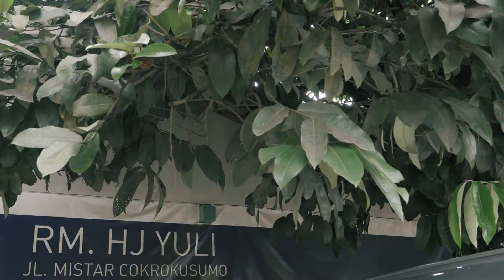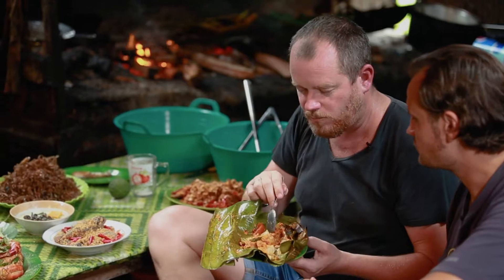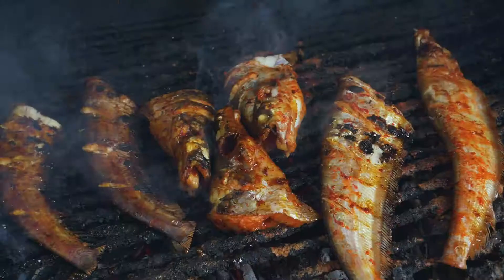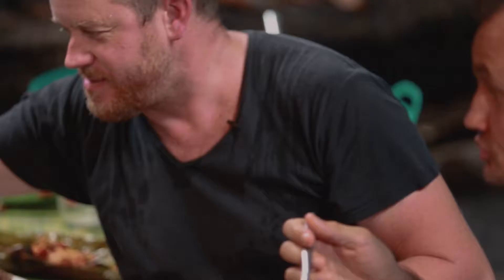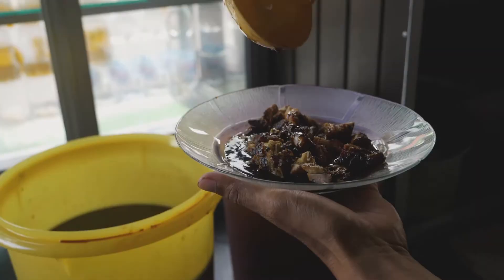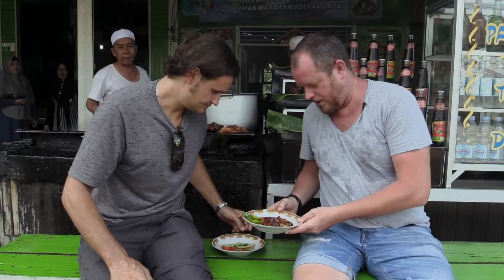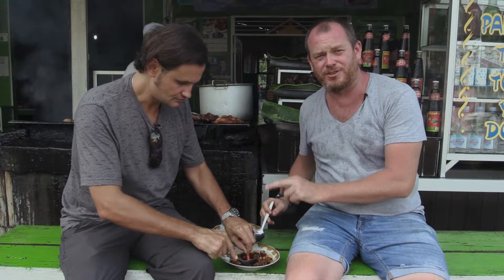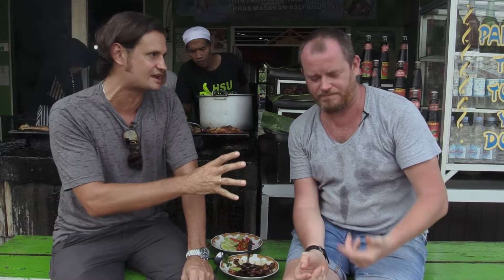A Story To Be Told (Part 7) - Banjarmasin: Warung Hj. Yuli and Hj. Alan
Months ago, heavy weight Chefs Will Meyrick from Sarong Group and Kevin Cherkas from Cuca restaurant landed in southern Kalimantan, Indonesia, to discover the stories behind all its delicious traditional dishes. They immersed themselves in the history, recipes, culture and nature of the region and put together their lifetime knowledge and passion for food to proudly bring a few lucky guests their very own Kalimantan inspired creations at a dinner held in Som Chai, one of Will's famed restaurants. A true collaboration built on hours and hours of day long discoveries, late night discussions and early morning trials, where guests experienced a jungle-inspired soiree full of sensorial surprises including, among many more, the premiere of a short documentary depicting the chefs’ exciting journey and their behind-the-scenes kitchen sessions to jointly create the dishes for the event. But the highlight of the evening, of course, was the food: a story-like menu divided in chapters that conveyed the soul, flavors and identity of south Kalimantan through the trained taste buds and fearless creativity of the two chefs.

Follow their journey and the delicious story in this video series.

Cuca Restaurant - Located in tranquil Jimbaran, Bali, Cuca offers a cutting-edge concept of globally inspired, locally sourced tapas, cocktails and desserts.

Michelin-trained Chef Kevin Cherkas and his Spanish entrepreneur partner, Virginia Entizne, not only realized a life-time dream opening Cuca in Bali in 2013, but also successfully developed a radically different, casual meets fine-dining experience serving inventive comfort food meant for sharing and bursting with flavour. With its hard-earned solid reputation, Cuca is indeed one of South-east Asia’s most celebrated foodie destinations, coming highly recommended by, among many others, the Michelin Travel Guide and being awarded Trip Advisor Hall of Fame Winner.